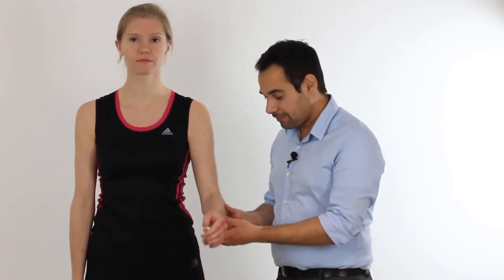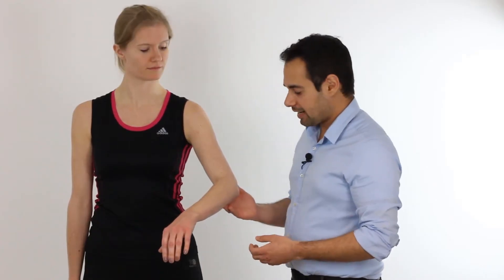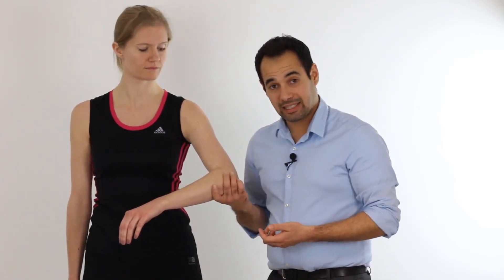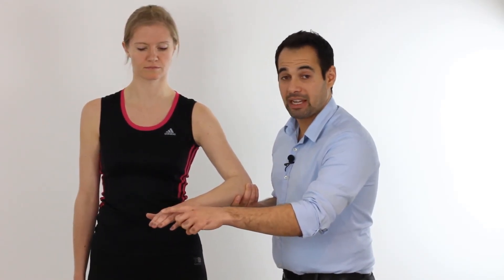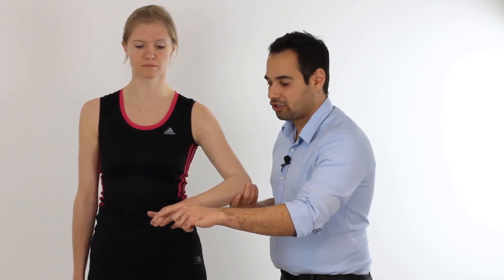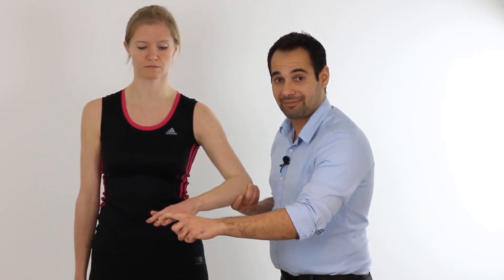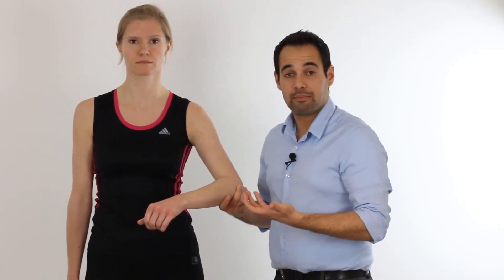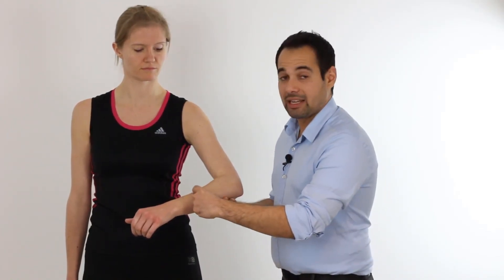Maudsley's Test for Tennis Elbow | Clinical Physio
Check out this important test to help you diagnose Lateral Elbow Tendinopathy (tennis elbow) for your patient who has elbow pain!